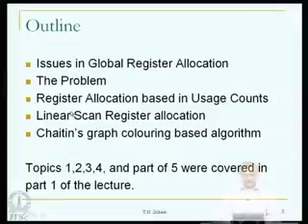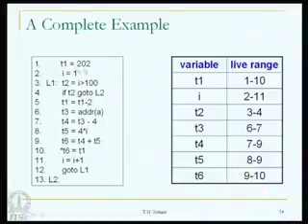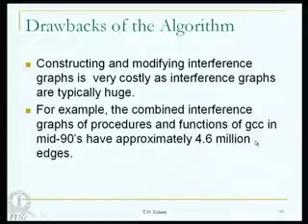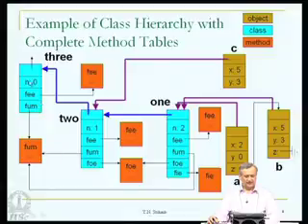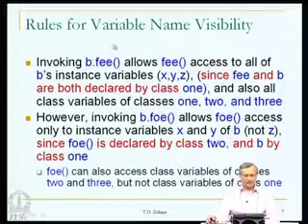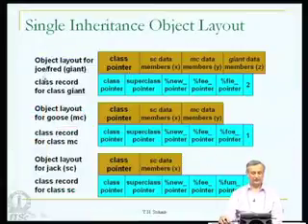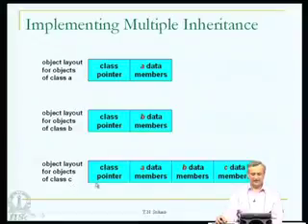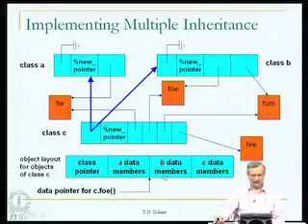Compiler Design - Part 14